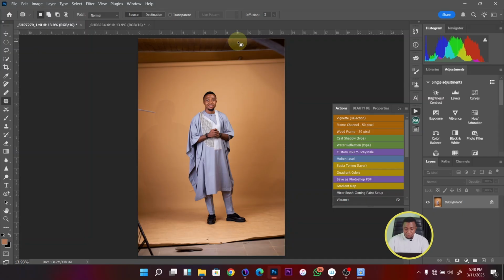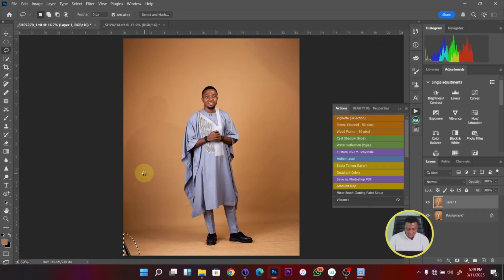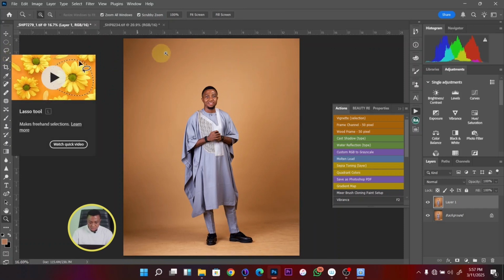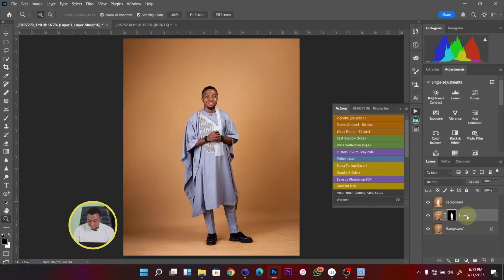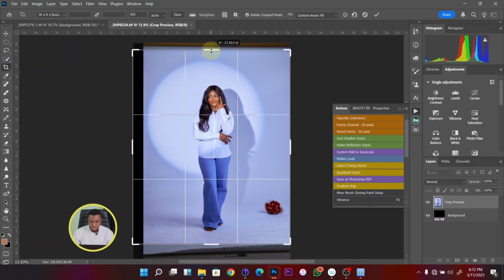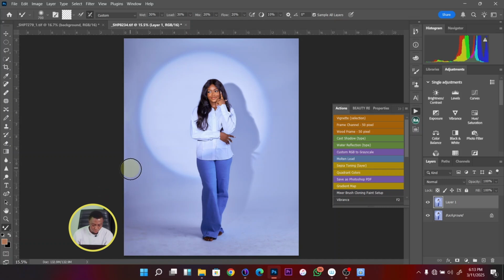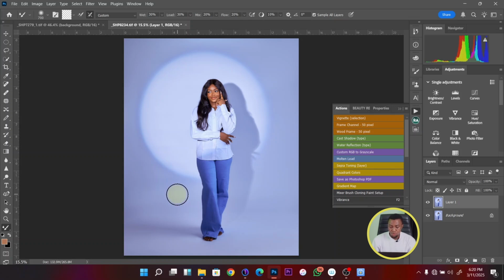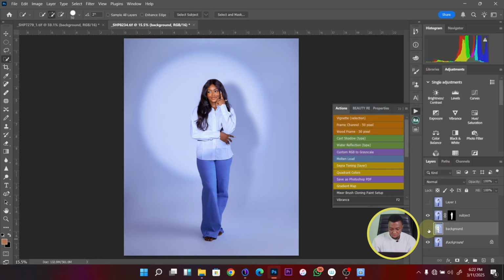HOW TO CLEAN UP AND ENHANCE BACKGROUNDS IN PHOTOSHOP | PRO EDITING TIPS!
Struggling with messy backgrounds in your photos? In this tutorial, I’ll show you how to clean up and enhance backgrounds in Photoshop like a pro! Learn the best tools, techniques, and tricks to make your images look flawless. Whether you’re a beginner or an advanced editor, these Photoshop editing tips will level up your retouching skills.